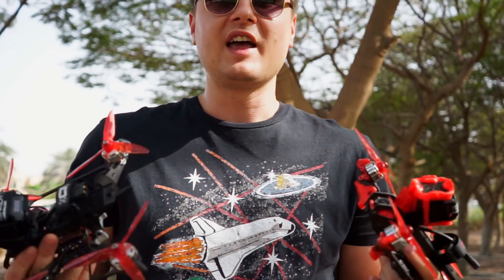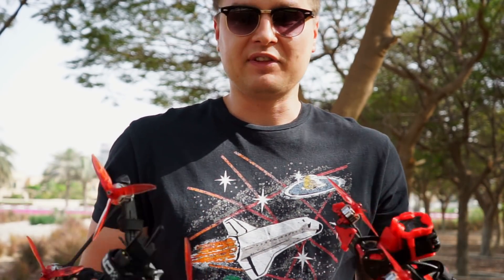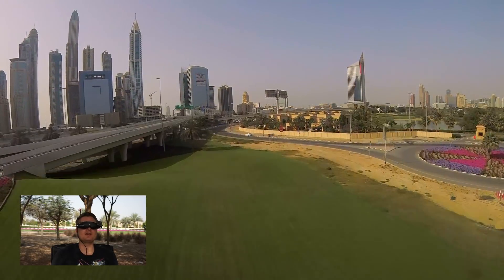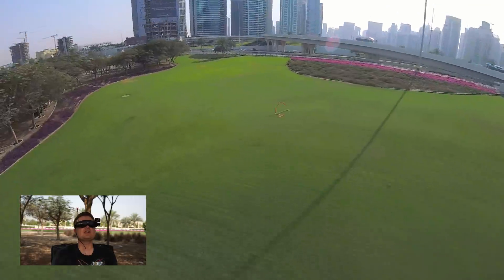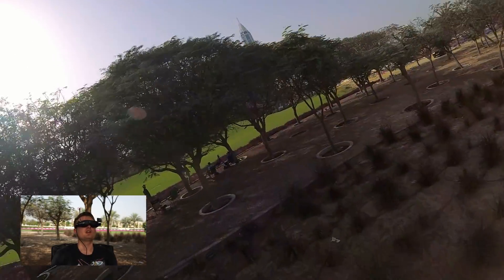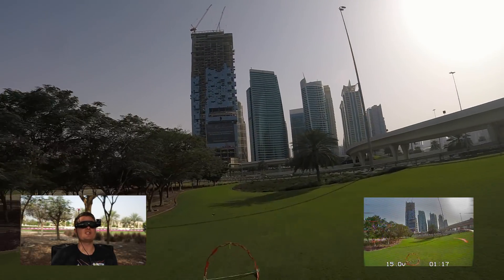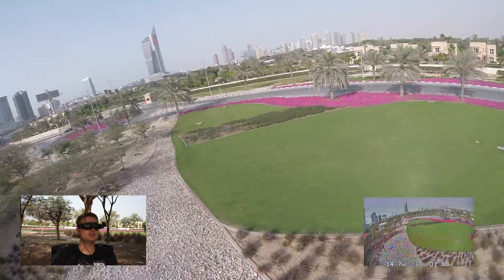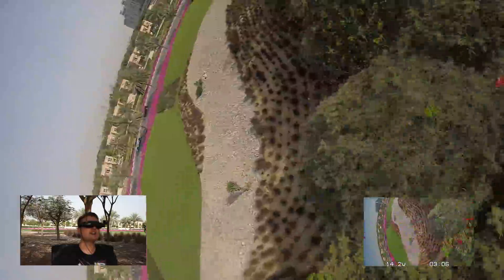Blind Test: FlightOne Bolt BLHeli_S & BLHeli_32 4in1 esc's. Feel the difference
Result: first was blheli_s and second blheli_32

Today we are doing a blind test with Bolt BLHeli_S & BLHeli_32 4in1 esc's from FlightOne. Using FlightOne Revolt_v3, Karearea KEA frames, ZMX motors FinX30 2600kv, RunCam Eagle Pro 2 and Dal cyclones T5051C with Team Black Sheep Unify HV and Crossfire.

FREESTYLE KWAD

TRANSMITTER

FPV

OTHER